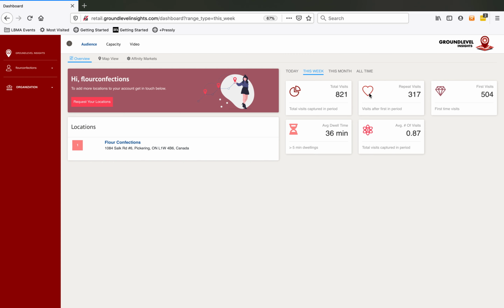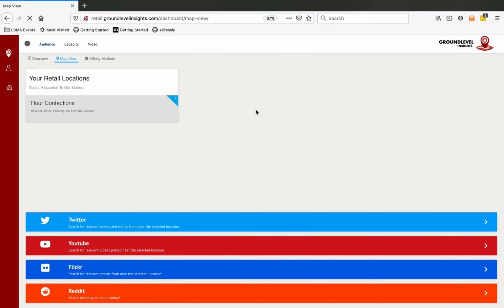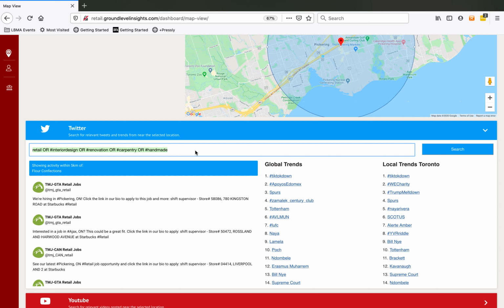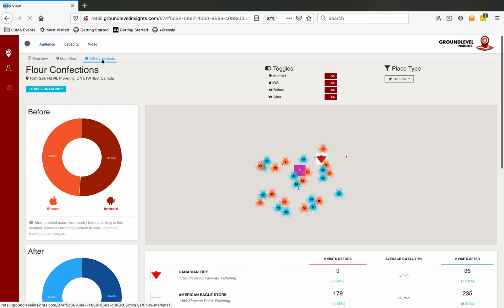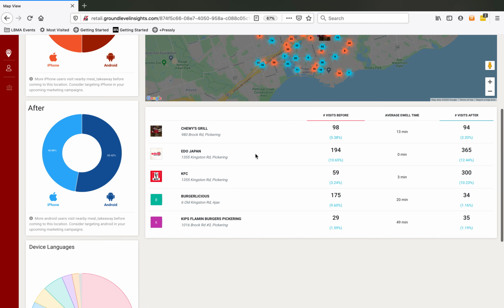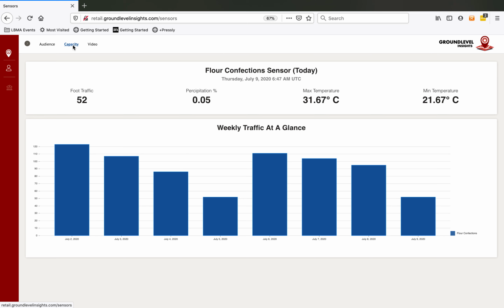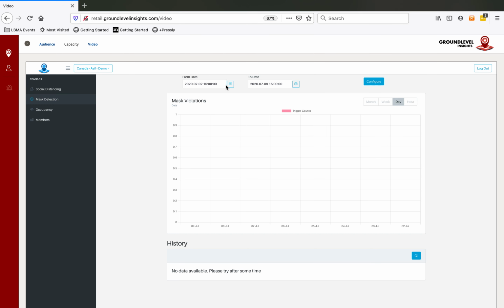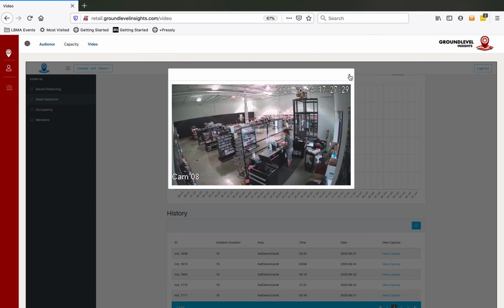Product Demo - Client: Flour Confections